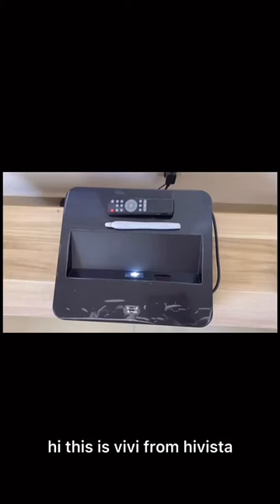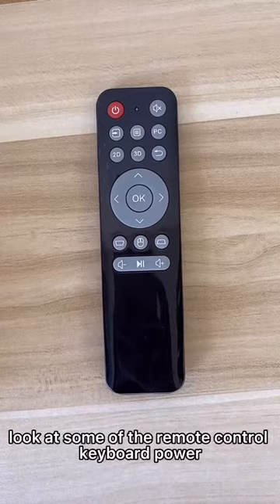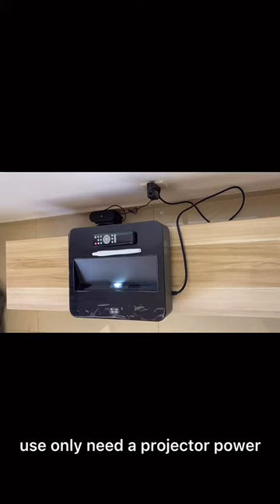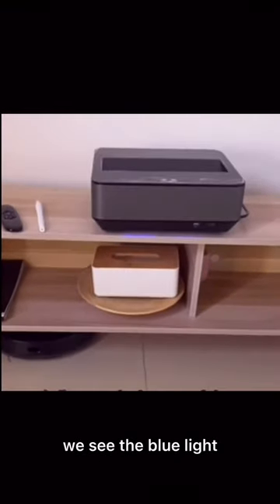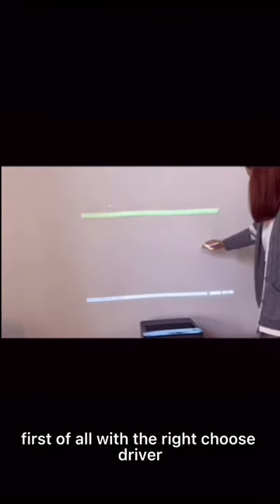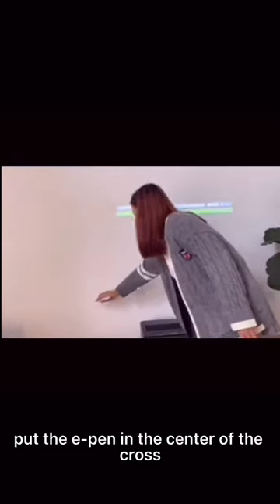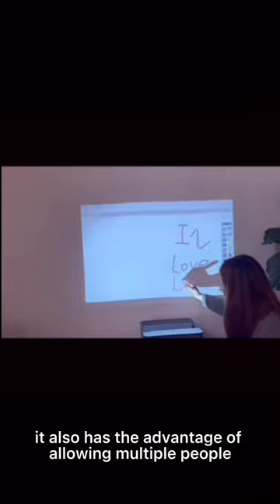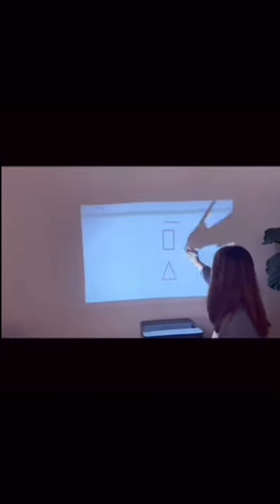P9 All in one projector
P9 all in one projector is a highly integrated device  with built-in computer, interactive whiteboard, speaker and projector. You can use all the functions with a power cable to turn it on.